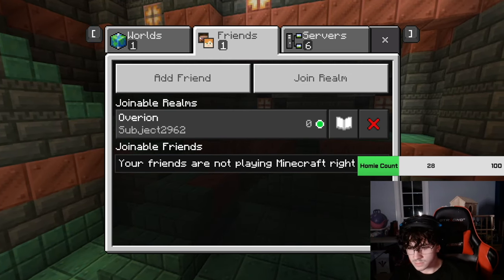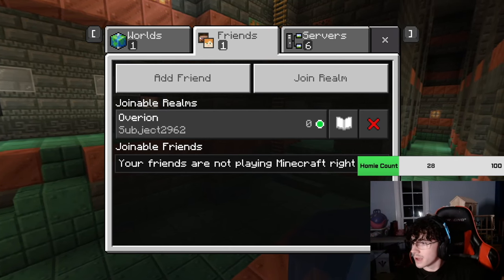getting EDGED on Minecraft | Good Ol' Fashion SMP {1}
━ hi ━

@azzowrath  has the VOD on his account
I'm not sure how often this SMP will be visited (just a heads up)
hopefully we'll revisit soon for another chaotic Minecraft adventure~

━ socials ━